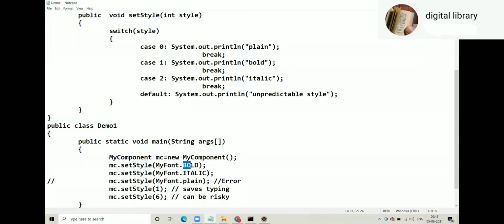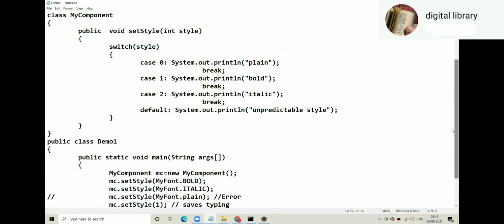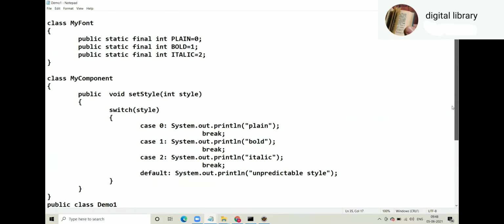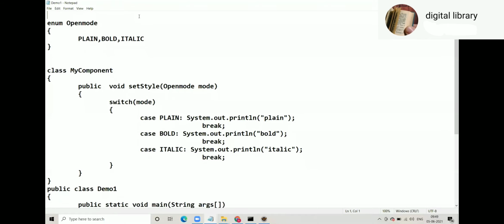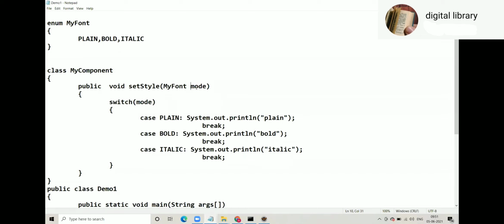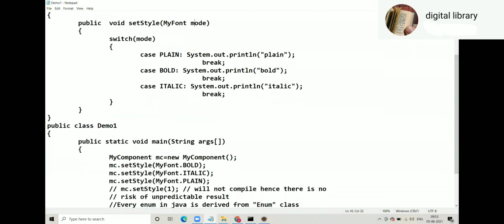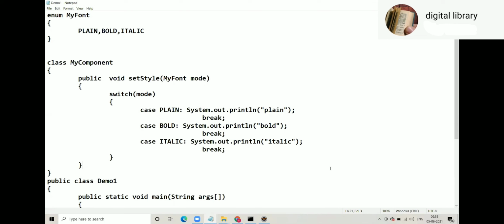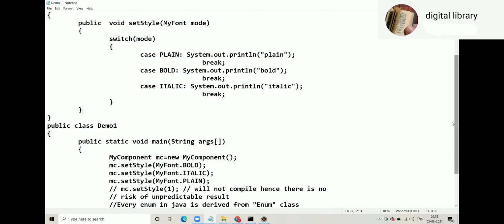# video 150 # Concepts of JAVA Programming - enum example